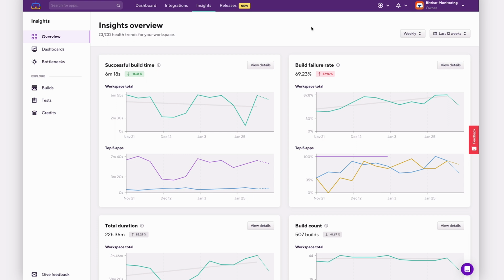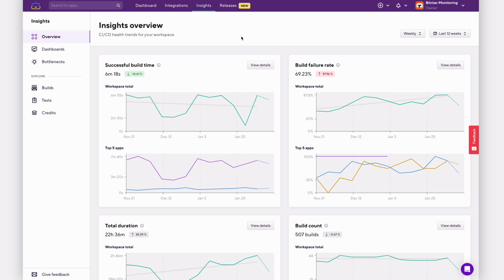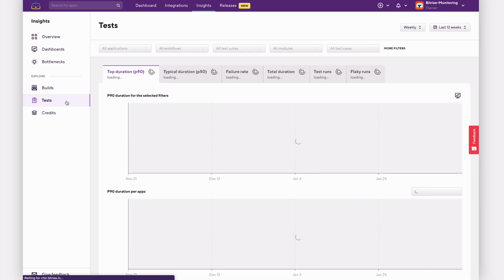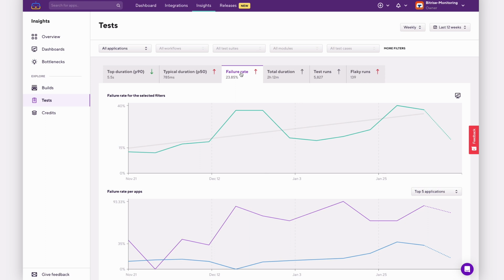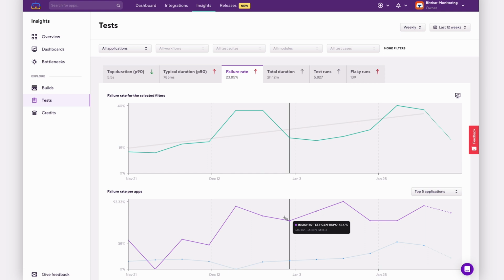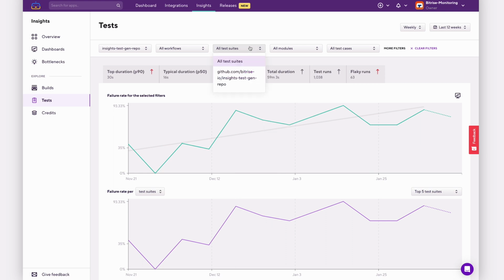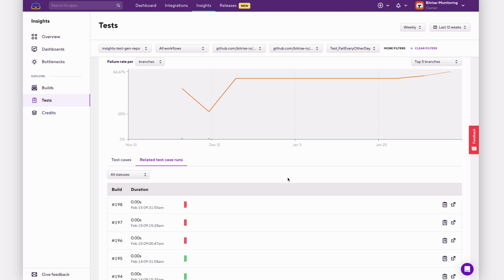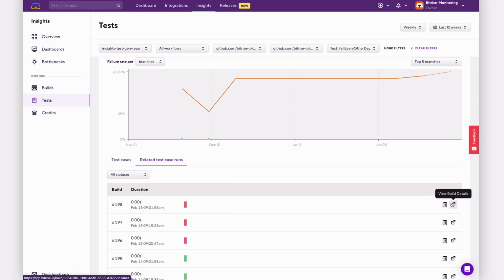Test Failure Rate: What, Why and How to track | Bitrise Insights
Test Failure Rate

In this video, Co-founder and CTO Viktor Benei, explains test failure rate and why tracking frequently failing mobile tests is crucial for identifying areas of improvement. Bitrise Insights can help teams track and analyze their mobile app's test failure rate and identify the most frequently failing tests. By doing so, teams can improve their testing process, minimize time spent on resolving test failures, and increase overall efficiency and productivity.

If you prefer to read this content you can find the text version of it

Chapters:
0:00 Introduction to Test Failure Rate: What, Why and How to track | Bitrise Insights
0:17 In this episode
0:29 Why is it important to track frequently failing tests?
1:10 When test failure rate is high
1:28 The benefits of tracking and analyzing frequently failing tests
2:12 How to track frequently failing tests on Bitrise Insights
2:22 Where to find the most frequently failing apps, and builds
2:38 How to read the charts in Bitrise Insights
3:29 An example

Find out more about our mobile analytics tool: CI/CD Pipeline Monitoring Dashboard | Bitrise Insights

-⟣- The What, Why and How to track series -⟢-
What, why and how to track is a content series that takes you through all there is to know about build times, build failure rates, test failure rates, flaky tests and credit usage with Bitrise Insights.